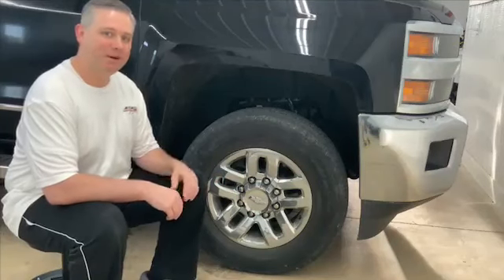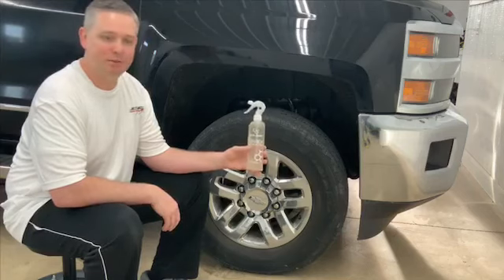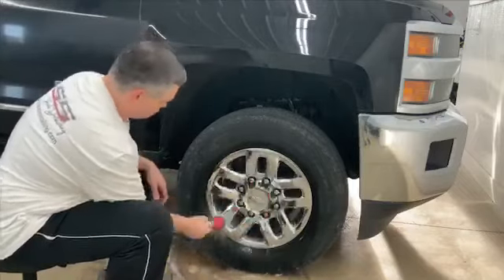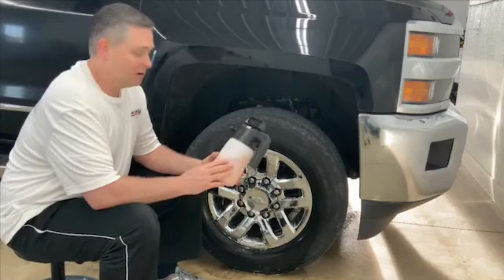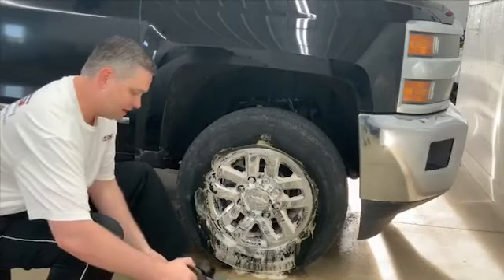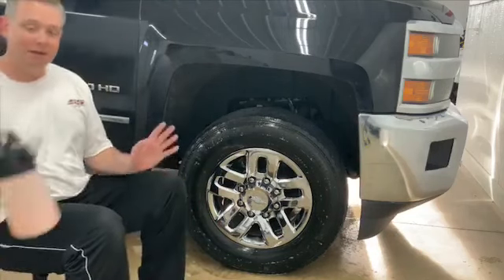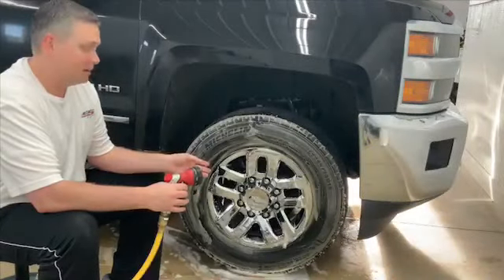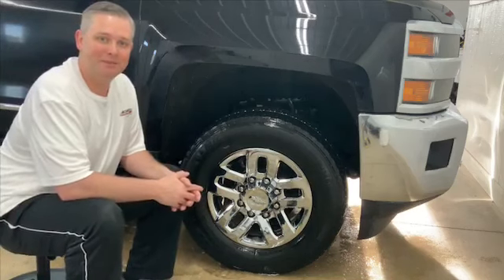Would you like some tips on how to keep your wheels and tires clean?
Tips and tricks from Troy at SS Auto Detailing on how to get and keep your wheels and tires clean using opti-coat products